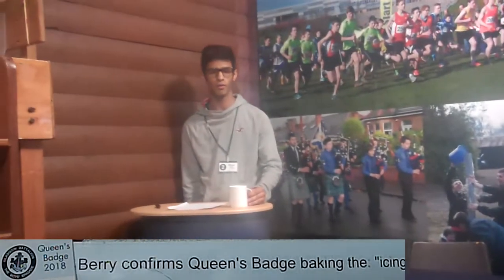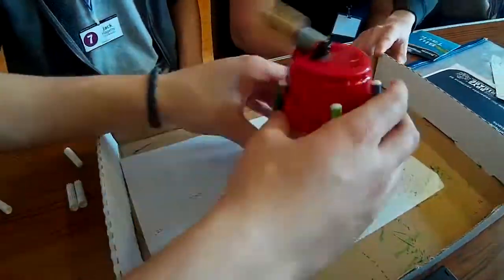Queen's Badge Residential 2018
Filmed by those attending our QB Completion Residential as one of the course activities, giving a flavour of BB activities.